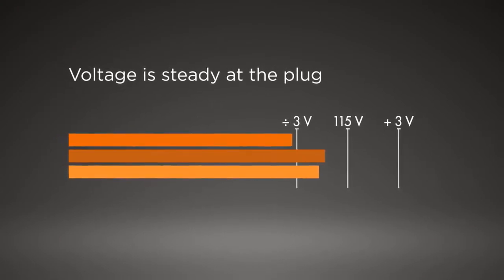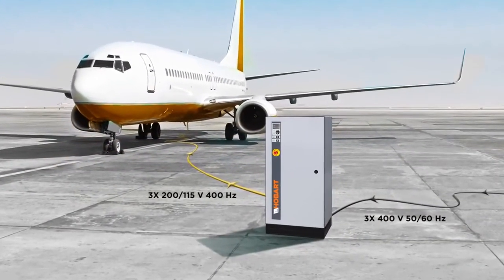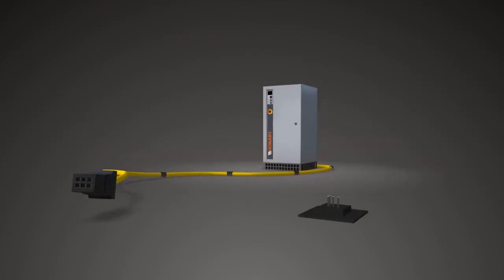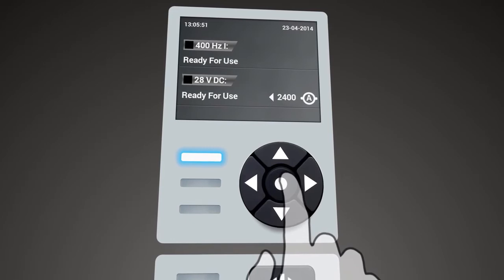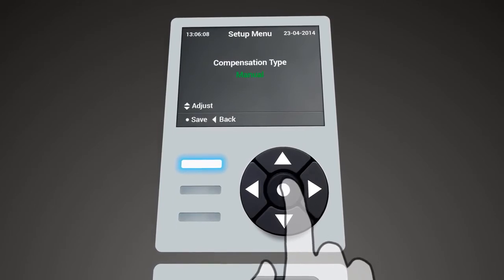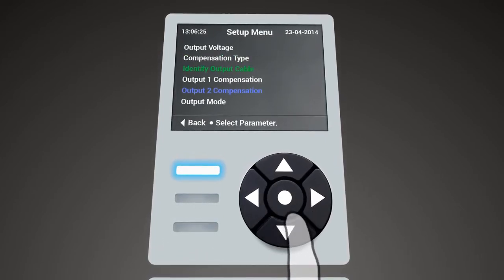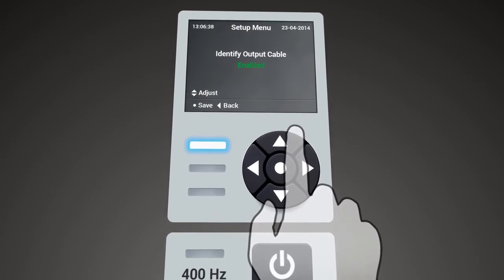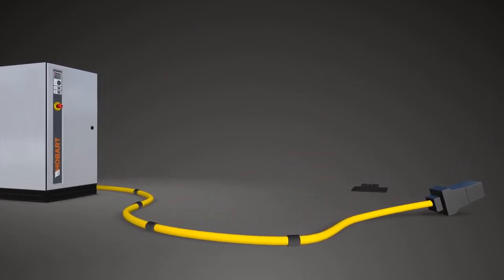Plug and Play + Step by step 1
Ensure a stabile voltage.
115 V +/- 3 V.